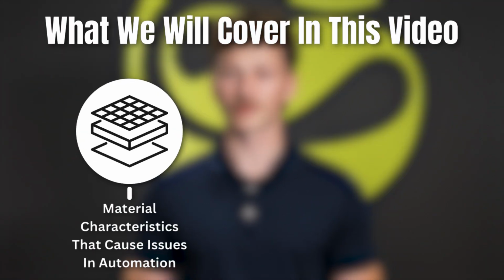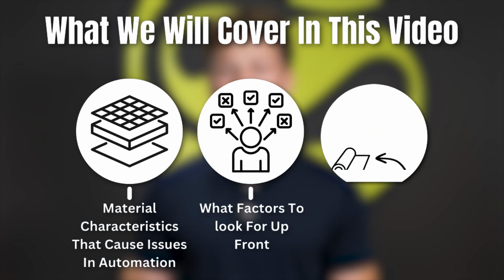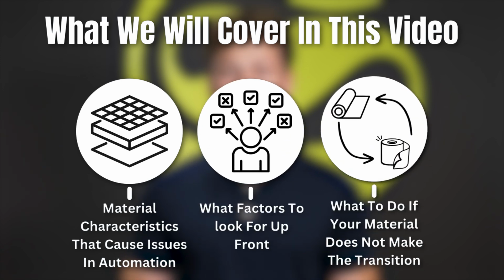Why Material Choice In Automation Is So Important - Selecting The Right Material For Automation.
When you’re building a product, it’s easy to focus on what works right now. You find a material that performs well in testing, and gets the job done. But what many teams overlook is how that same material will behave when you scale. Because when you move from manual processes to automation, everything changes, speeds increase, forces increase, tolerances tighten, and suddenly, the material that worked perfectly before starts causing problems in the new environment. So in this video, we’re going to break down the key material characteristics that commonly cause issues in automation, what to look for upfront, and what to do if your material doesn’t make the transition.

0:00 - intro
0:37 - Factors to keep in mind when selecting a material for automation
1:55 - What problems does automation have in regard to material selection?
2:56 - What happens if your material doesn't transfer to automation?